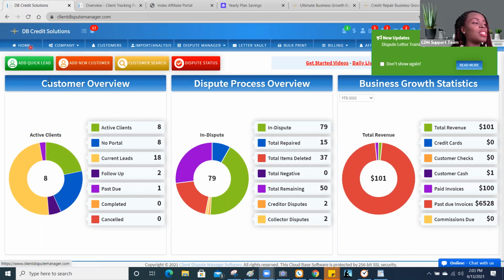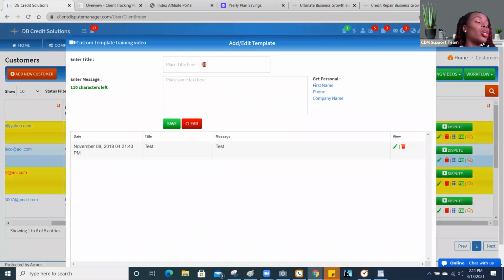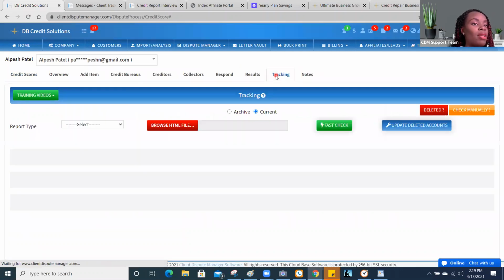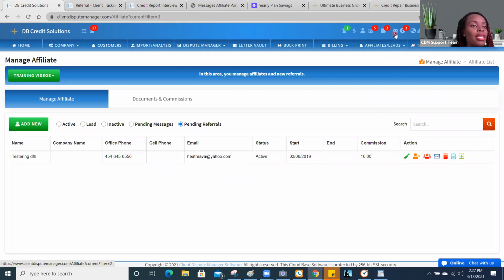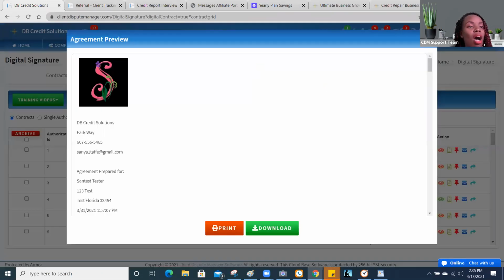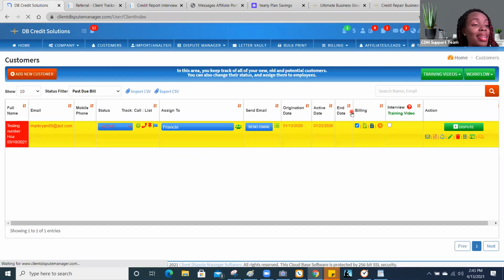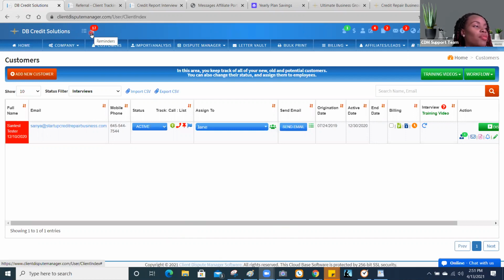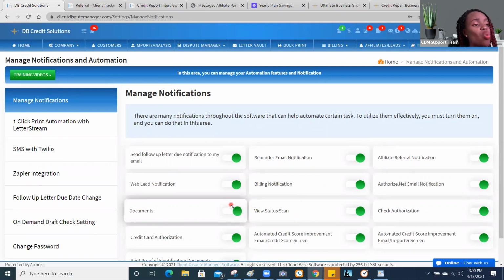Credit Repair Software: How to manage and read your notifications?(2023)